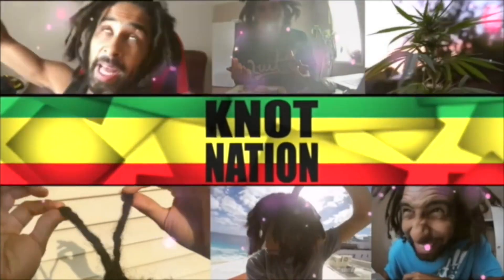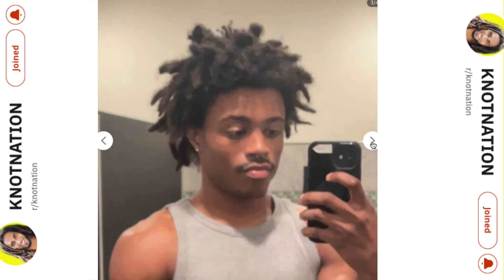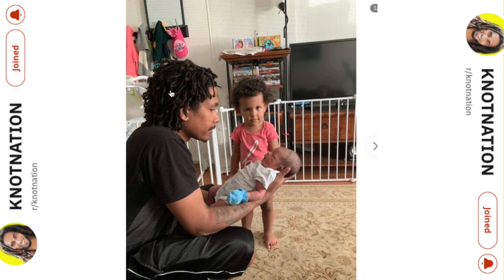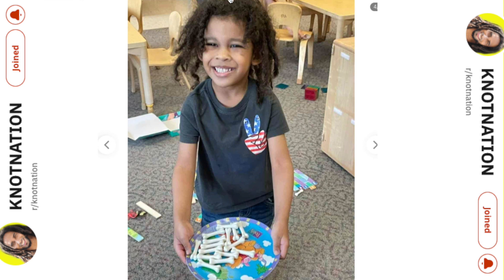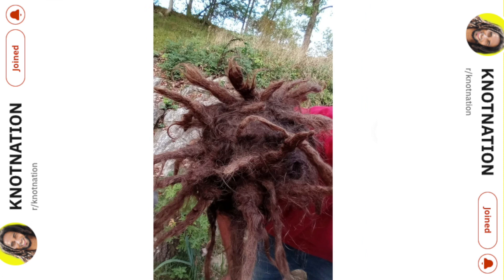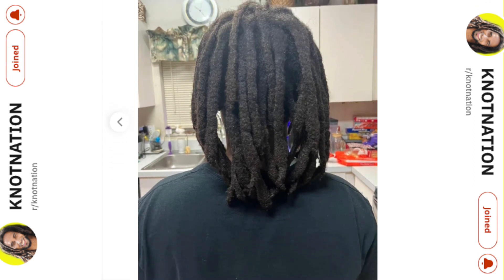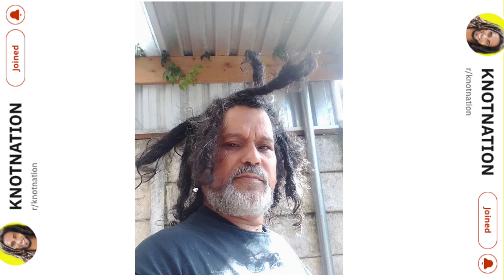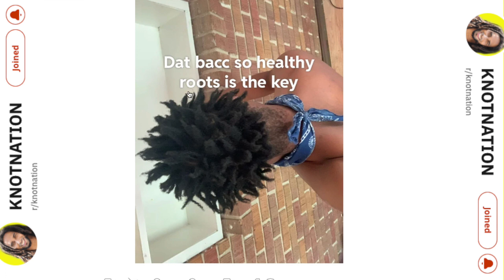Honorary FREEFORM Dreads